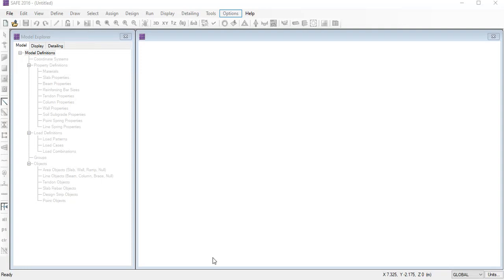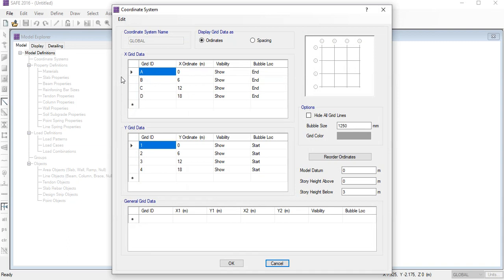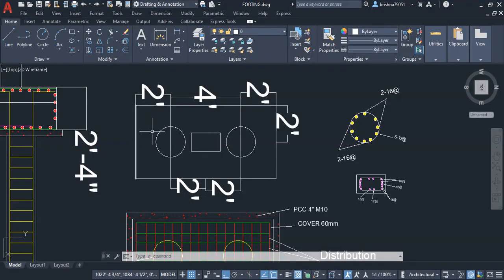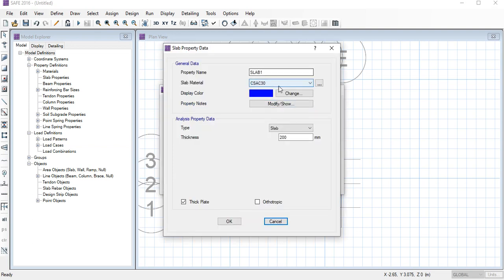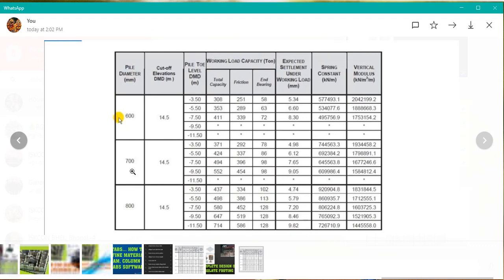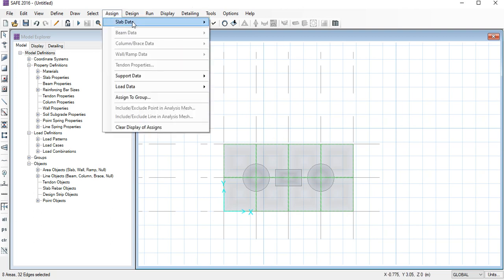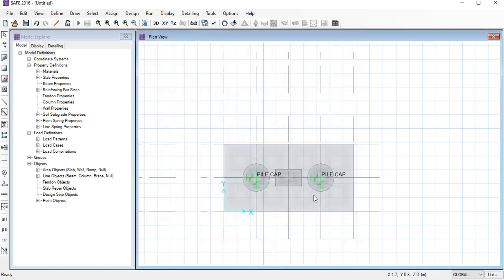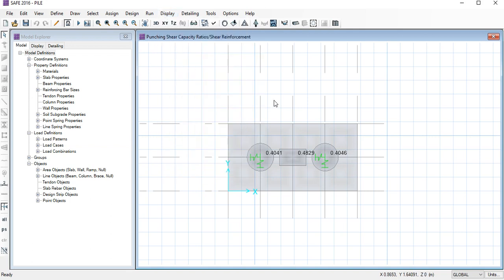SAFE..2016..COMPLETE DESIGN OF PILE FOUNDATION..VERY SIMPLE WAY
In this video we can learn the complete process of designing of the pile foundation .Designing of the pile foundation is most important for the building where the bearing capacity of soil is quit low in that place we are providing ..